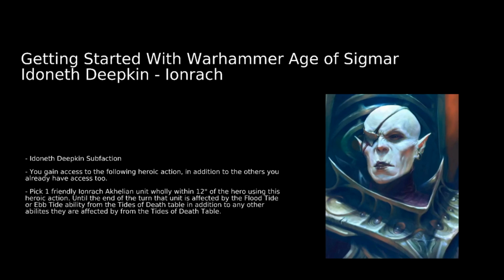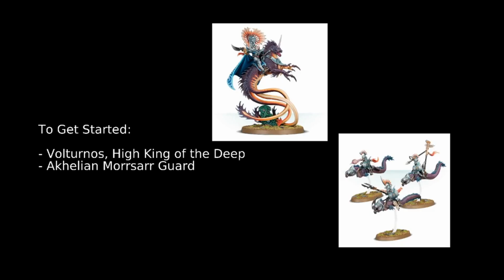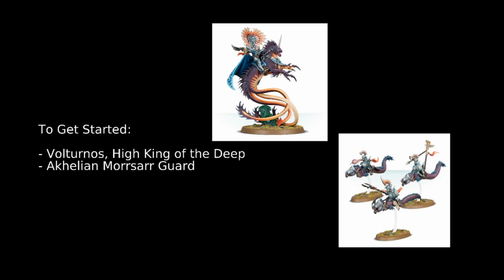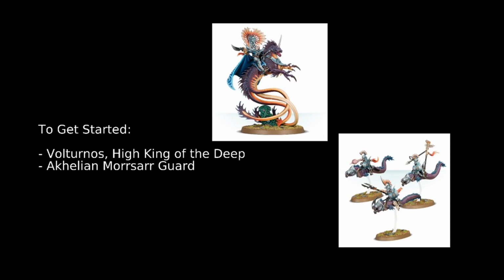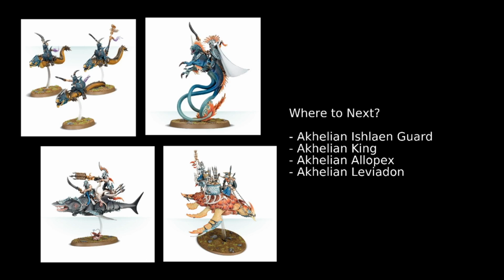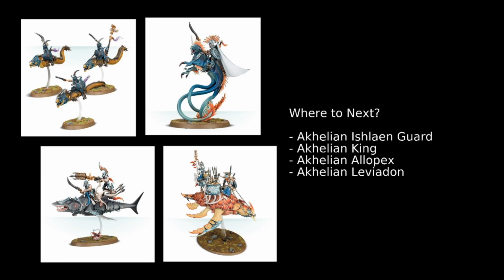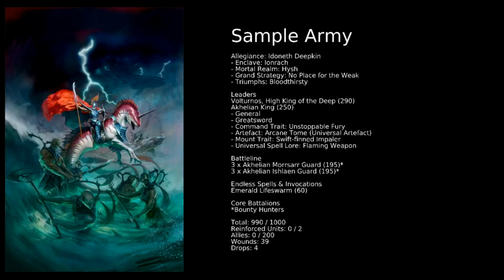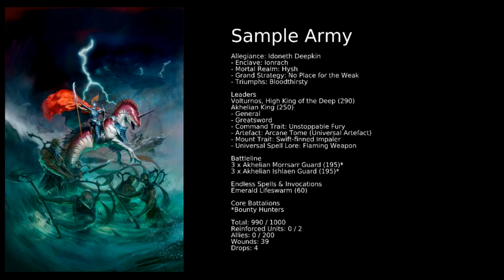Getting Started With Warhammer Age of Sigmar: Idoneth Deepkin - Ionrach